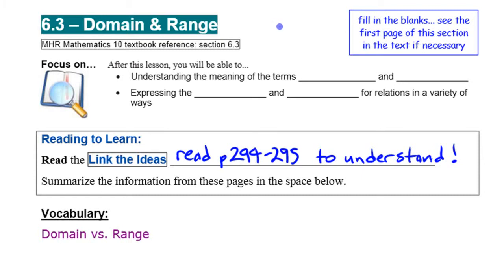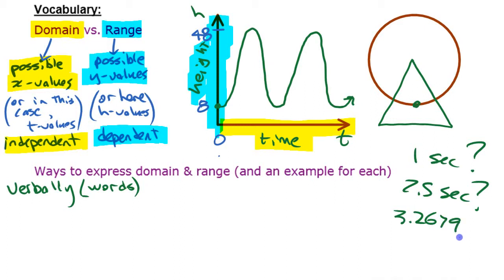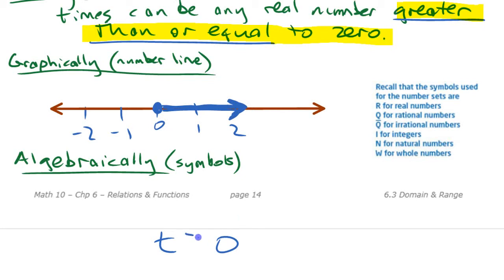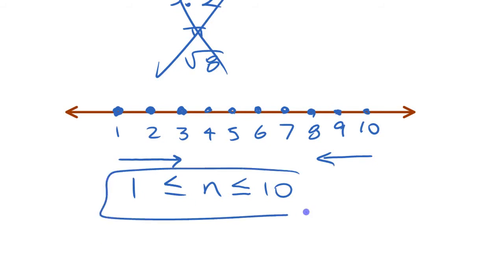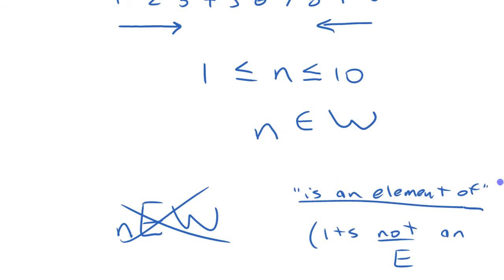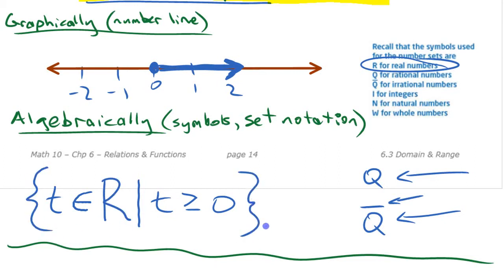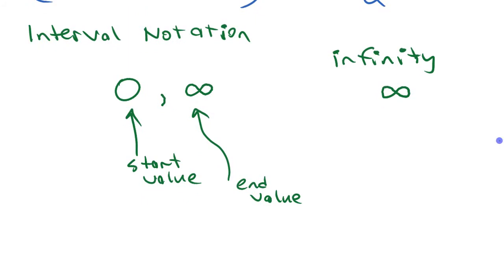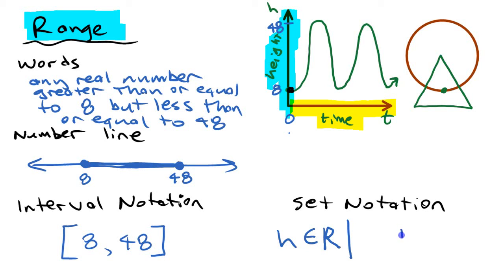Ma10 6.3 Domain & Range (Ferris Wheel & 'Pick a Number Between 1 and 10')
The concept of domain & range is presented using the context of a rider on a Ferris wheel as well as the old 'pick a number between one and ten' way of making a choice.